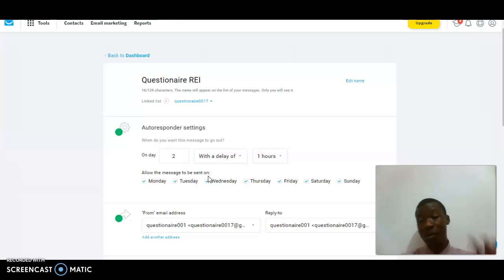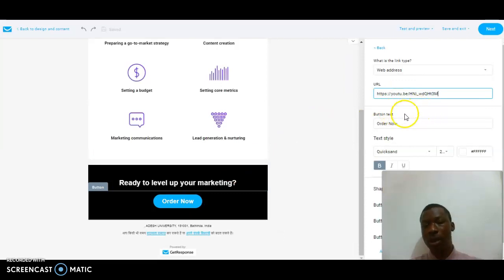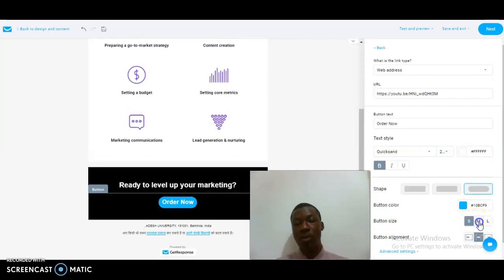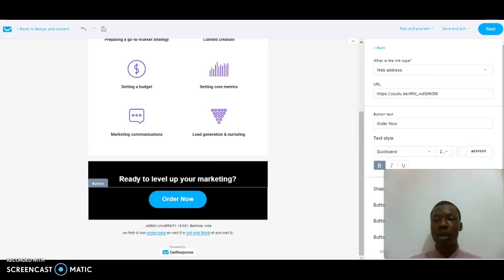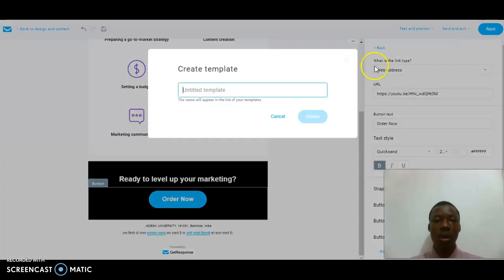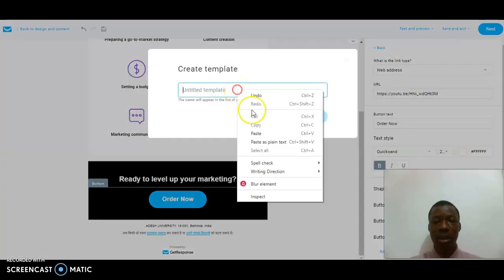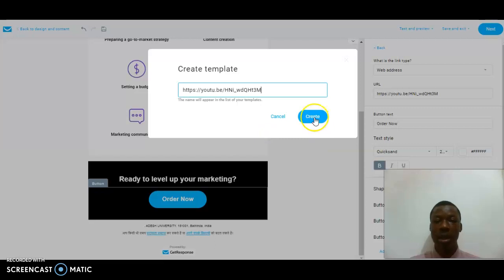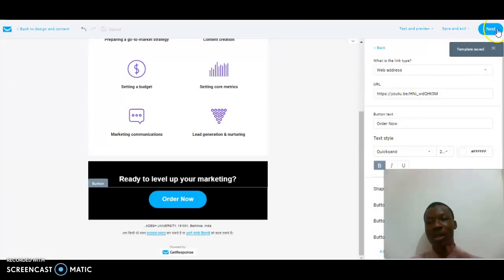HOW TO DESIGN AUTORESPONDER SUCCESSFULLY IN 2023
IN THIS VIDEO YOU WILL LEARN ABOUT HOW TO DESIGN AUTORESPONDER SUCCESSFULLY IN 2023

REMEMBER TO INFORM YOUR CLIENT TO UPGRADE HIS OR HER GETRESPONSE ACCOUNT.

CLICK ON THE LINK BELOW TO SIGN UP ON GETRESPONSE 👇🏽  👇🏽  👇🏽